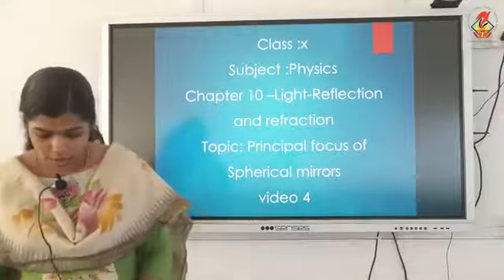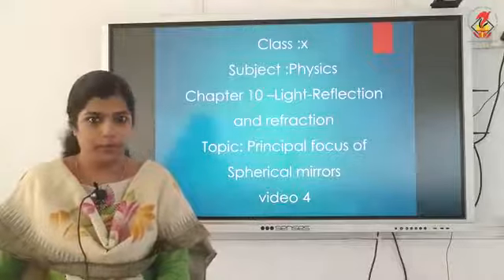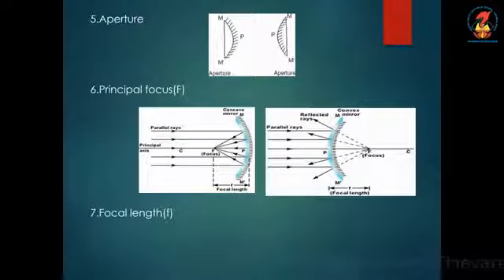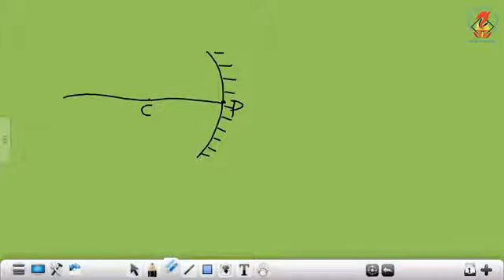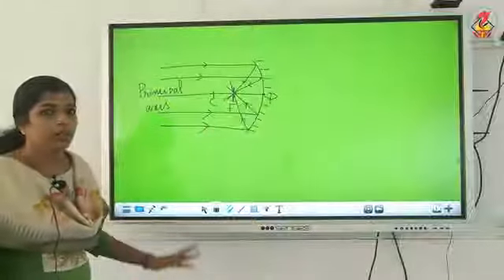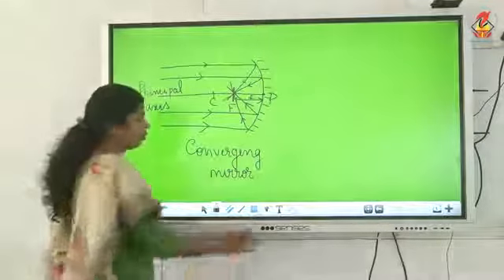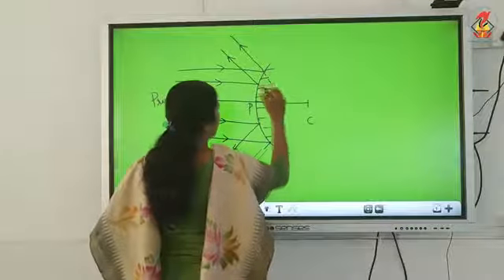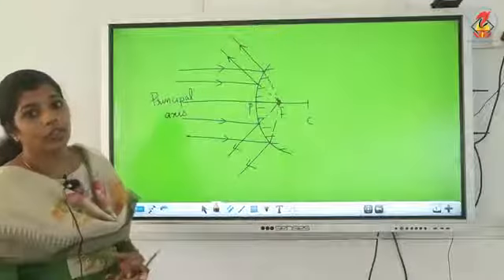Phy10 Chapter 10 Light Reflection and Refraction Video 04 Principal Focus of Spherical Mir